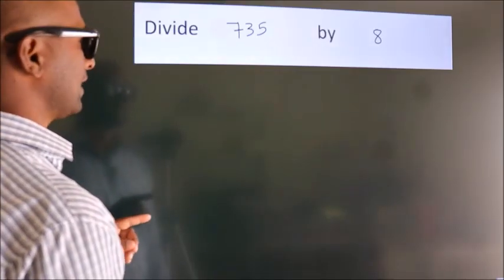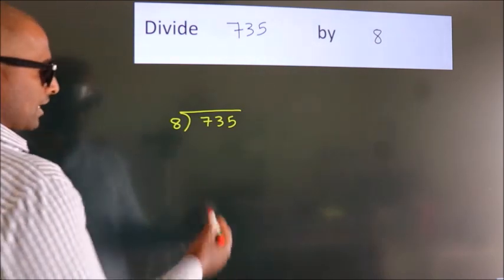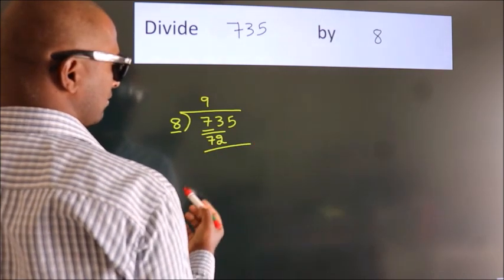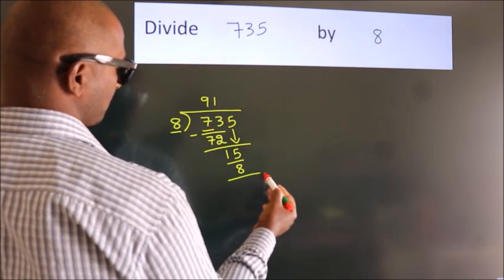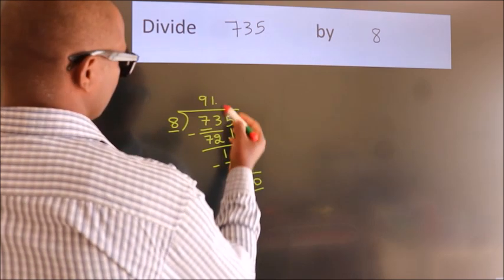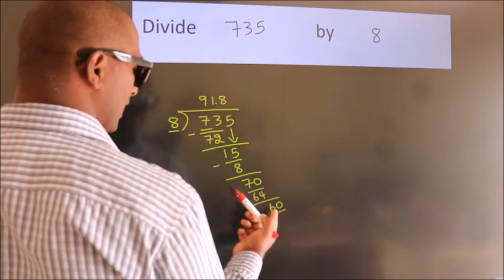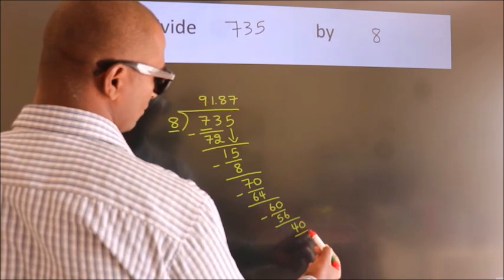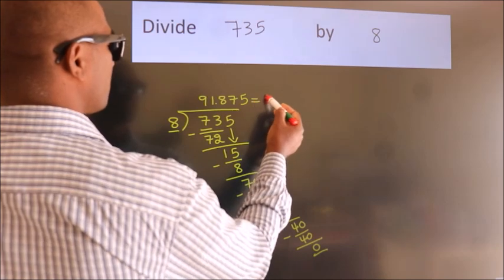Divide 735 by 8 Divide completely